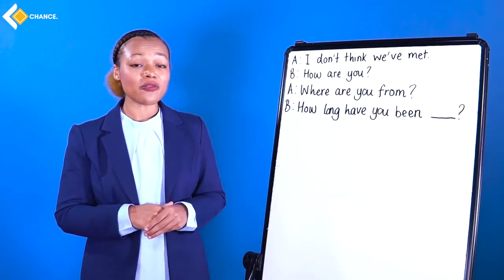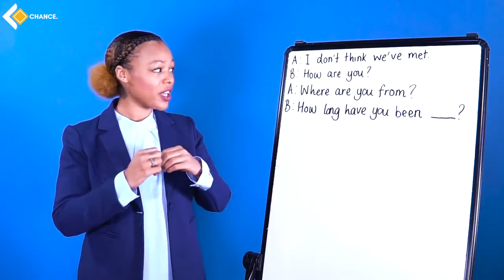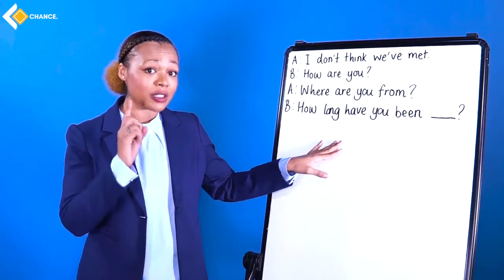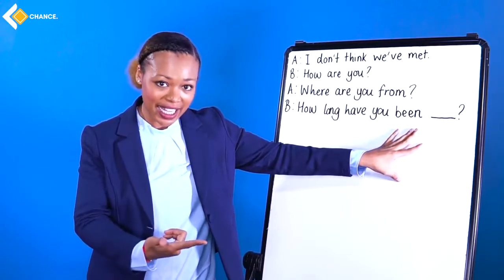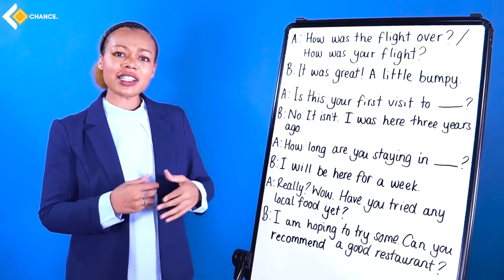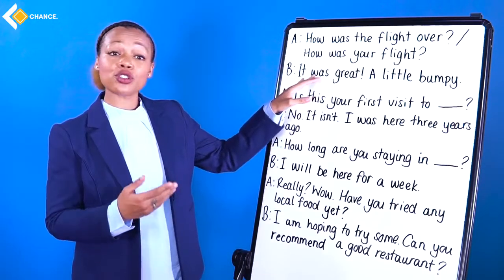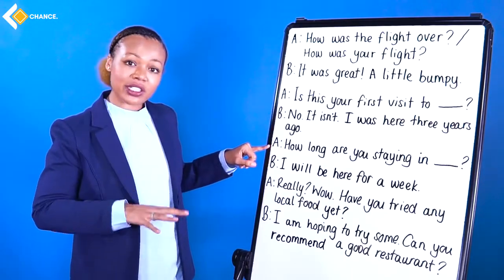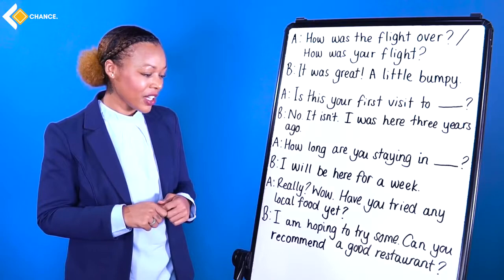Unit 1: Lesson-2